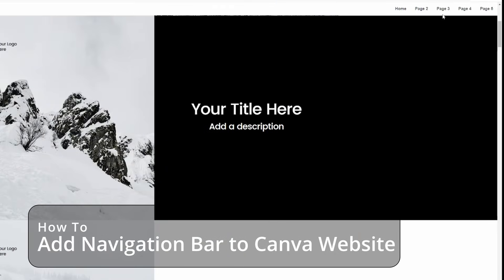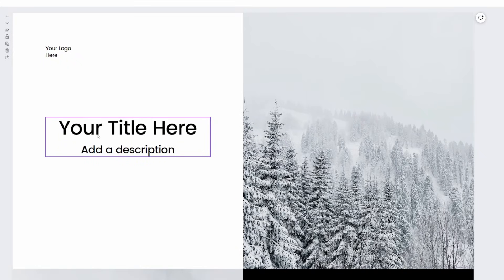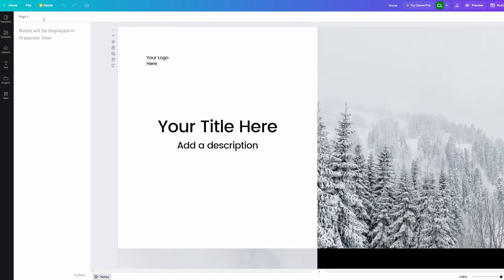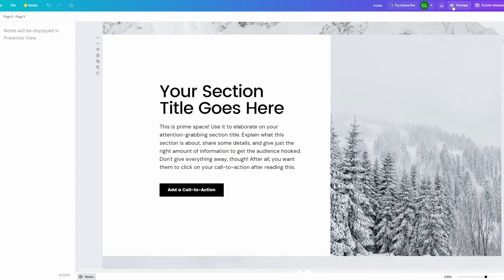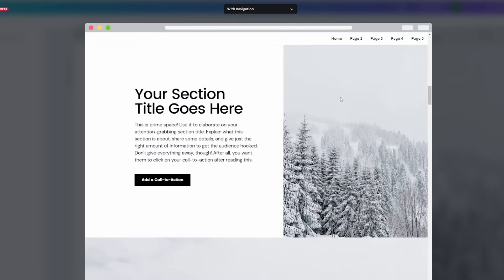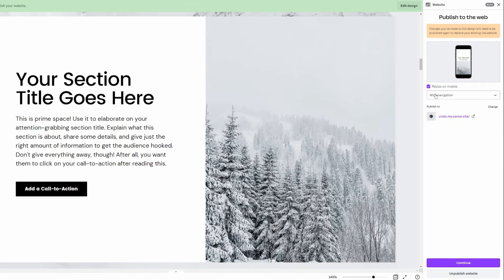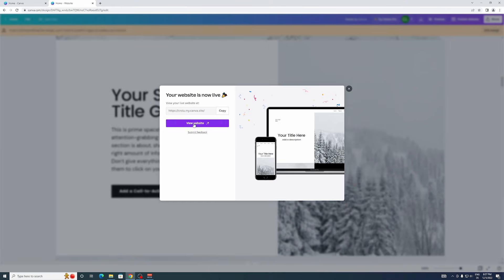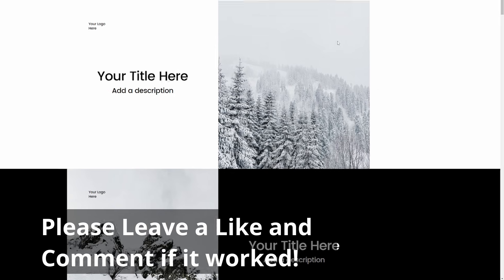Canva Website Navigation Bar - How to Create - EASY!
Learn How to Create a Naivgation Bar for your Website that you created using Canva!

In this video, I will show you how to get a custom Navigation Bar for your Canva Website. I'm also going over how to change the titles for the navigation bar on your Canva Website. This will create the Navigation Bar for both Desktop and Mobile Website visitors (responsive design).